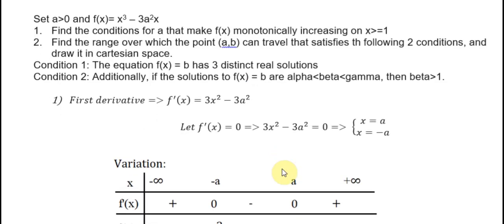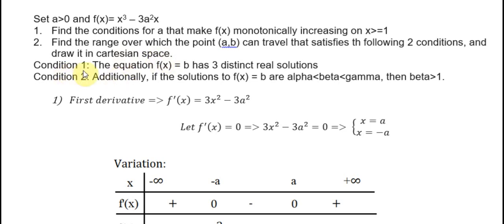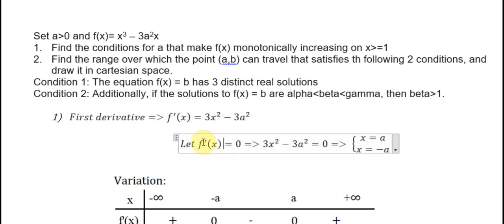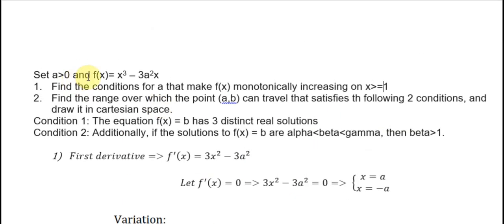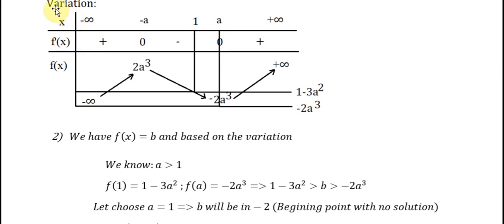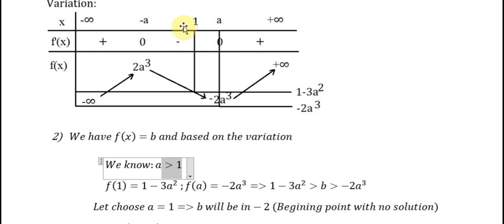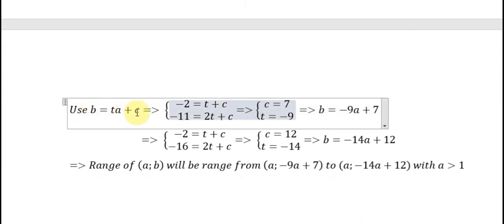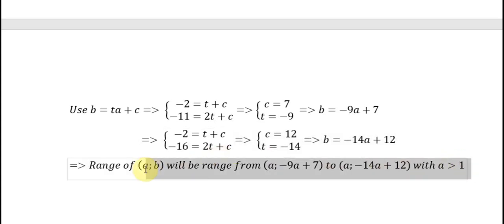Calculus Help: Todai University Exam or University of Tokyo (2018) (東京大学) - 東京大学入試 -Đề Toán Nhật Bản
Here is a short video about the variation on Todai University Exam or University of Tokyo Exam